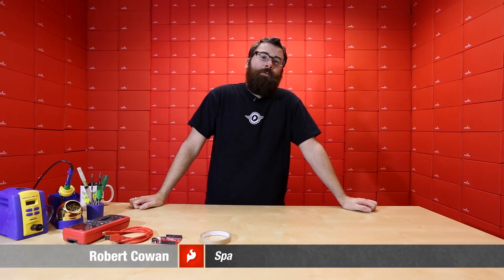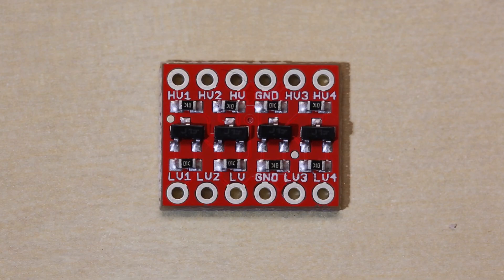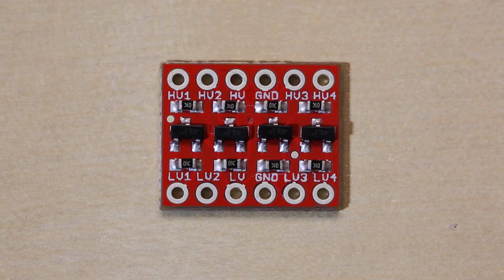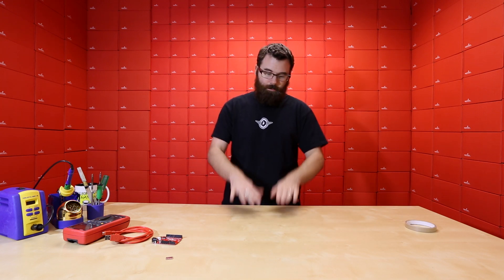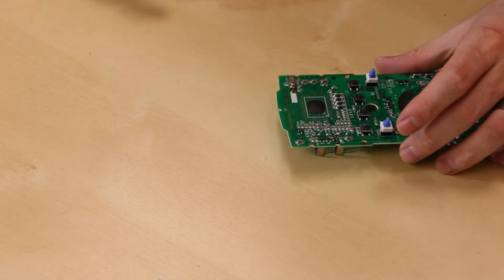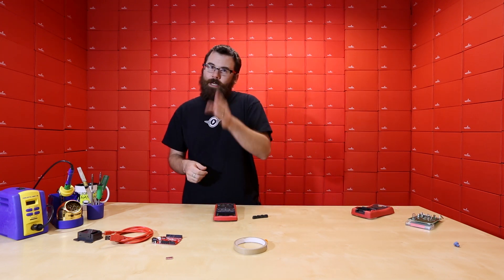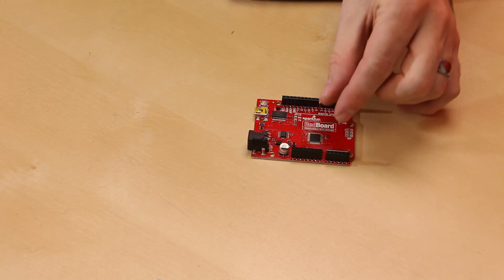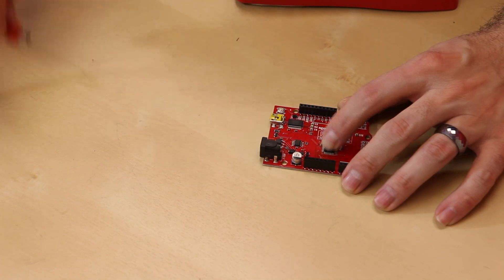SparkFun 10-25-13 Product Showcase: Sticky Situation